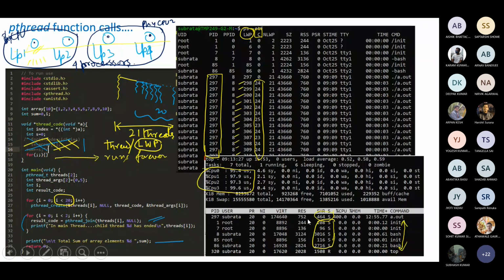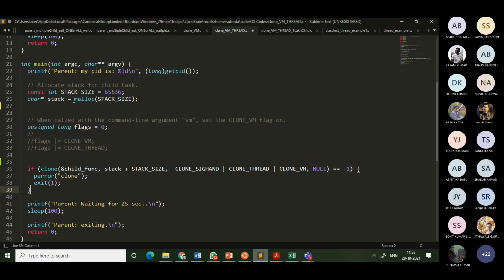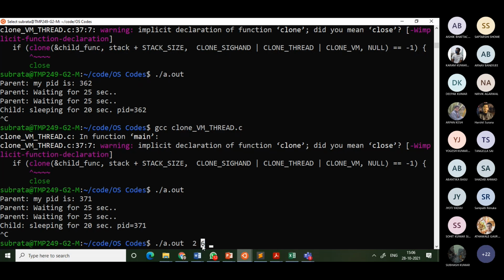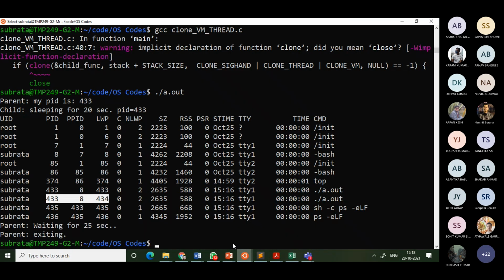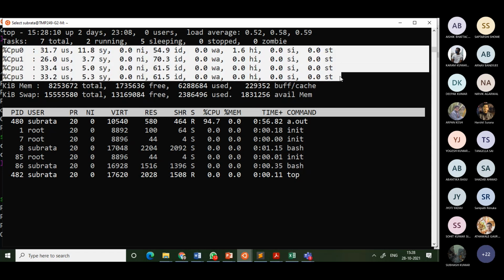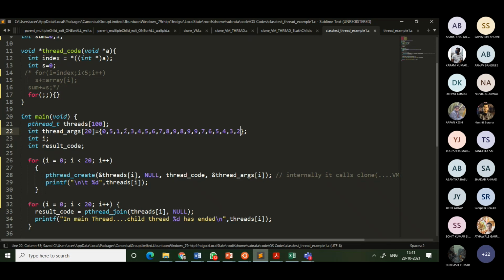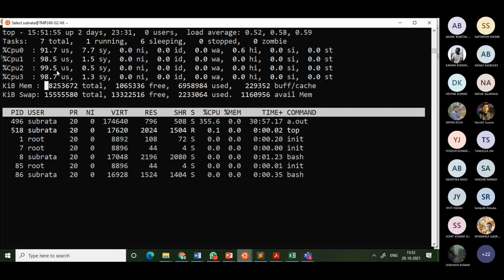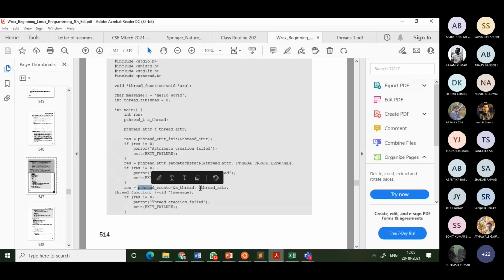Multithreading IV 28 Oct 2021